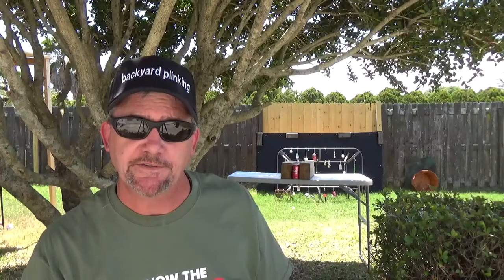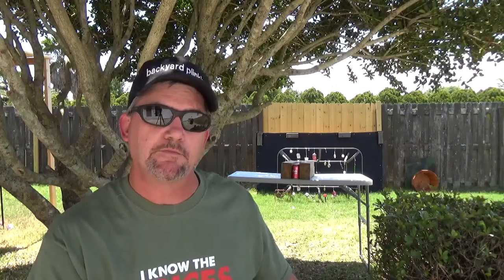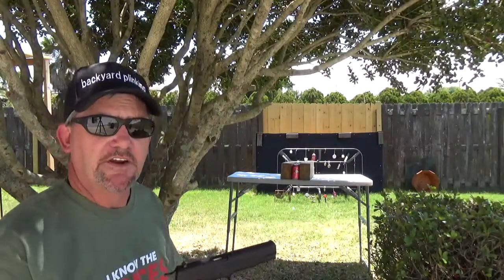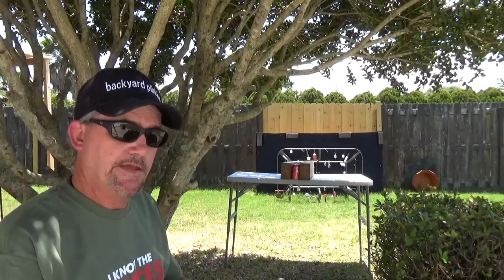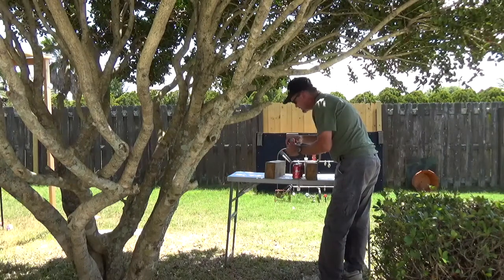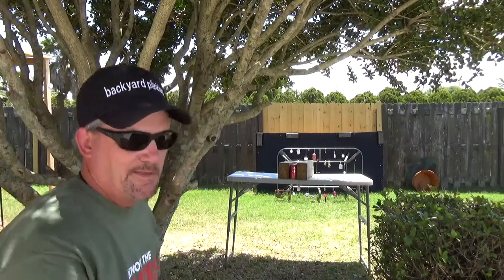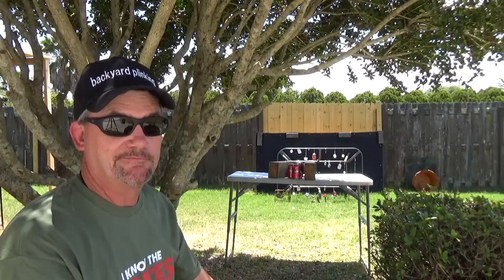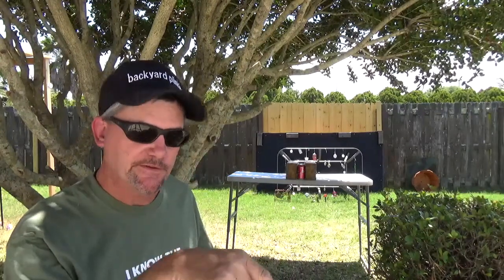DAISY 11A1 VS CROSMAN P15B IMPACT TEST kinda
short test big results  see OFFER YOU CAN'T REFUSE maybe